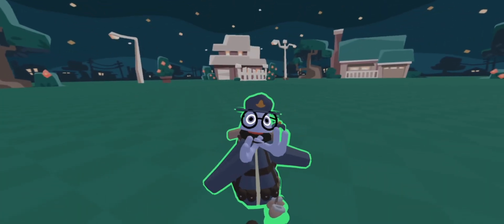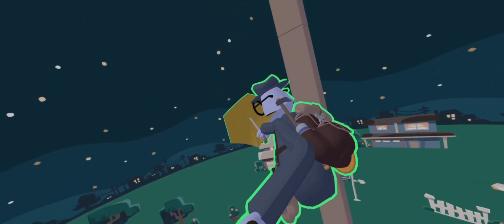Top Ten Tricks in Yeeps!!!!